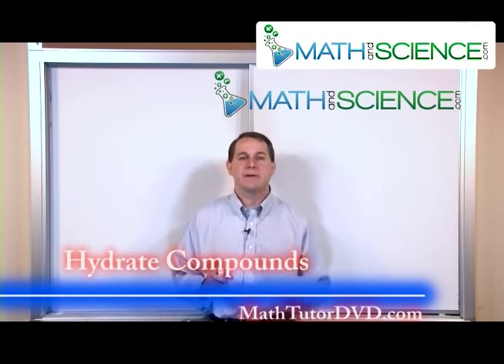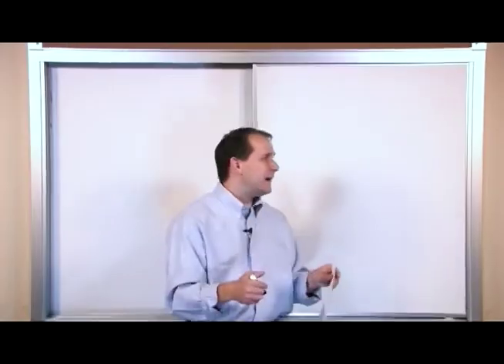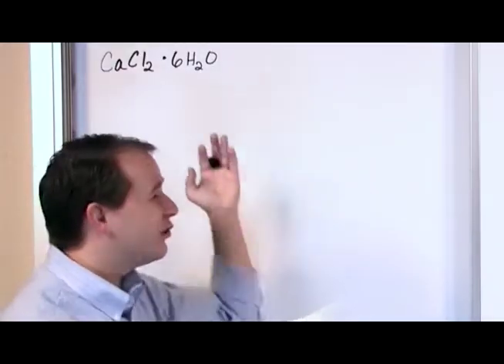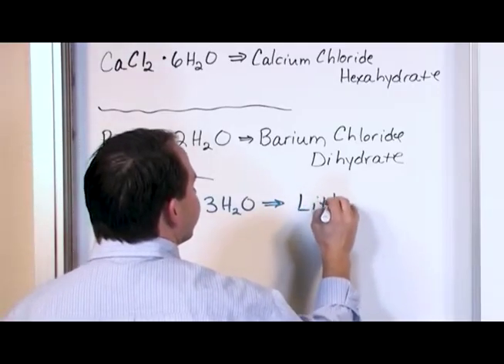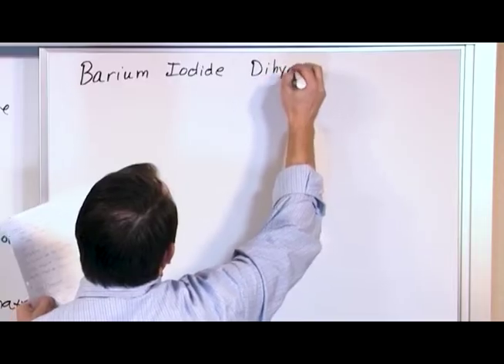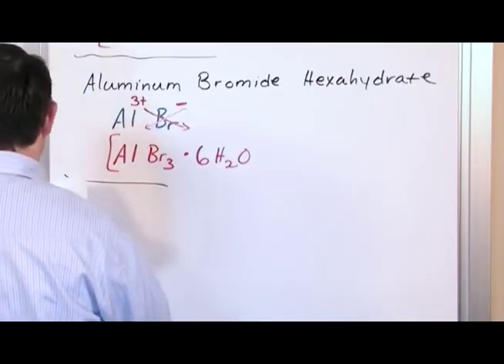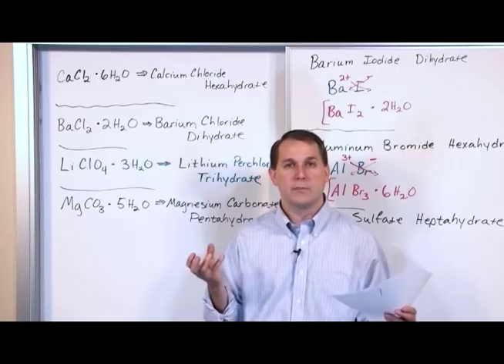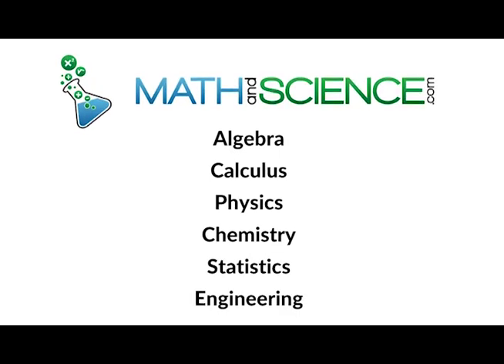Hydrate Compounds in Chemistry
Hydrate compounds are an important concept in chemistry, where water molecules are incorporated into the structure of a compound. This video offers a detailed explanation of what hydrate compounds are, how they are formed, and their significance in various chemical processes.

The video begins by defining hydrates, explaining that they are compounds in which water molecules are chemically bonded to a host molecule. You will learn how to identify hydrates by their chemical formulas, which typically include a dot followed by the number of water molecules associated with each formula unit of the compound.

Step-by-step examples are provided to show how to calculate the percentage of water in a hydrate, as well as how to determine the formula of a hydrate based on experimental data. The video also covers the process of heating hydrates to remove water, turning them into anhydrous compounds, and discusses the significance of this transformation in both laboratory and industrial settings.

Visual aids and practical demonstrations help reinforce the concepts, making it easier to understand how hydrates behave and why they are important. Whether you are a student or a chemistry enthusiast, this video provides a clear and comprehensive overview of hydrate compounds, enhancing your understanding of their role in chemical science.